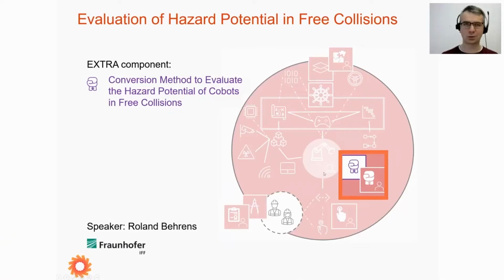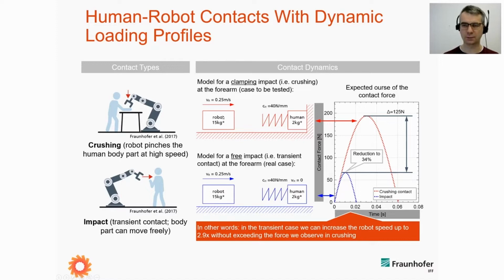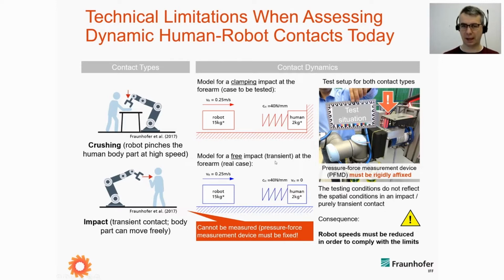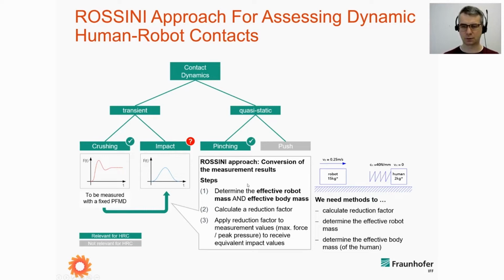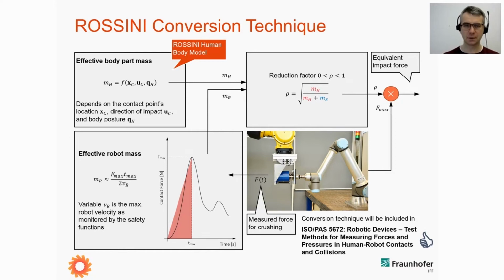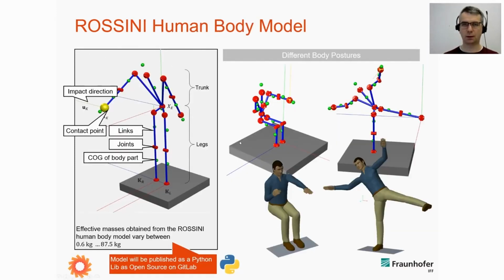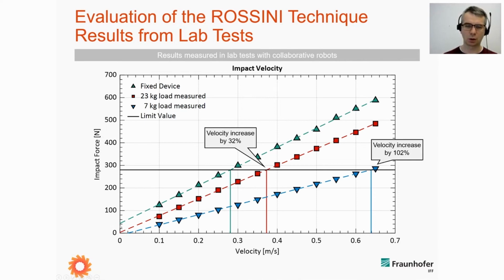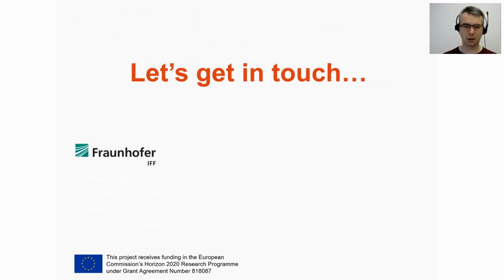Evaluation of Hazard Potential in Free Collisions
Presentation on The Evaluation of Hazard Potential in Free Collisions from  the ROSSINI modular KIT open webinar.

Rossini project has received funding from the Horizon 2020 Framework Programme of the European Union under Grant Agreement Number 818087